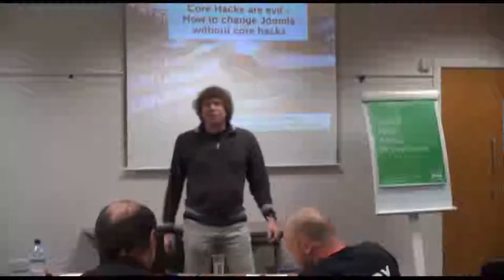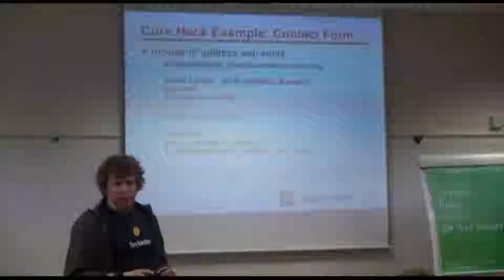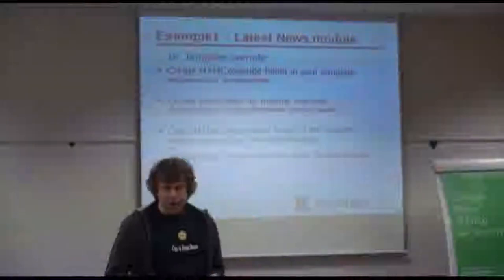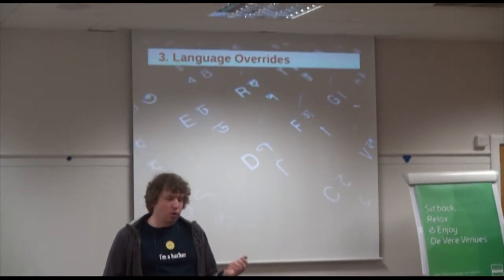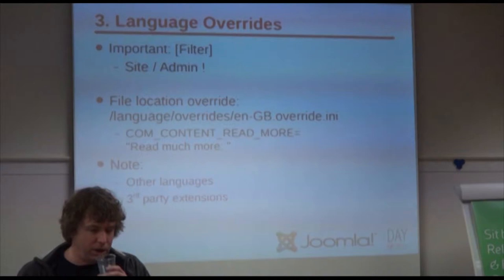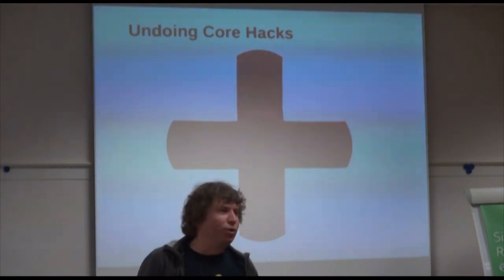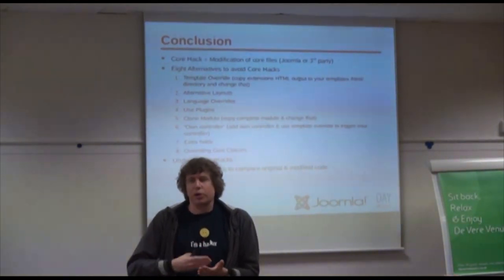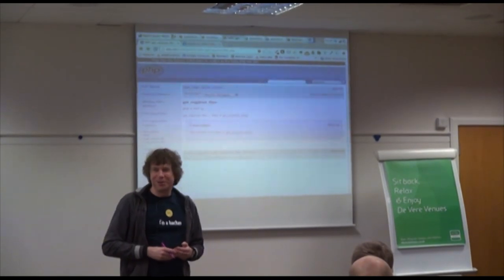Core hacks are evil How to change Joomla without core hacks - Peter Martin - Joomla!Day UK 2013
Joomla is open source software, released under the GPL license. One of the benefits of open source software is that you can (and are allowed to) read and change the source code. Therefore it's very easy to make small changes in Joomla's core code. But losing those changes by just upgrading is even easier. Now even easier and faster with the convenient one-click updater!

In this presentation Peter Martin will show you:
* what's a core hack and why you should not use them
* an example of a core hack
* some alternatives to change Joomla without using core hacks (ranging from beginner to advanced)
* how to fix (core) hacks (e.g. done by other people)